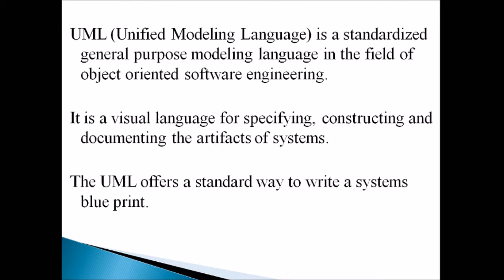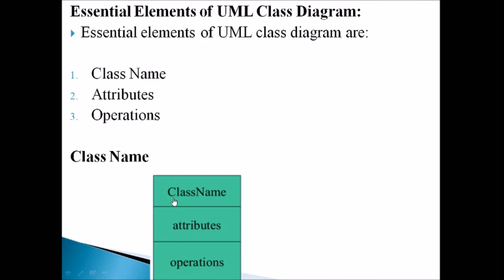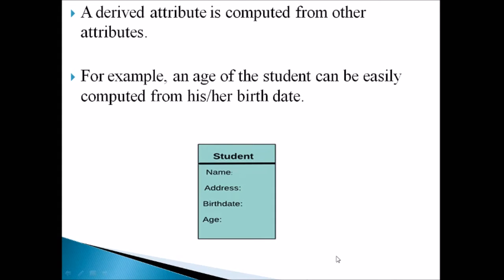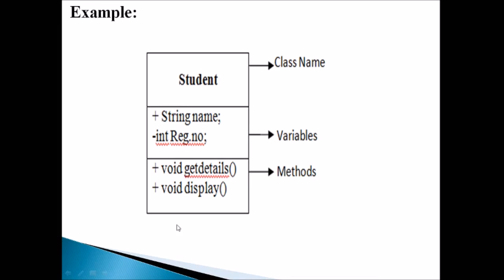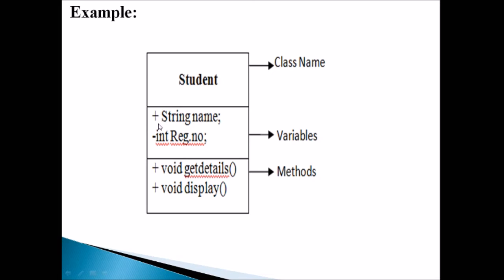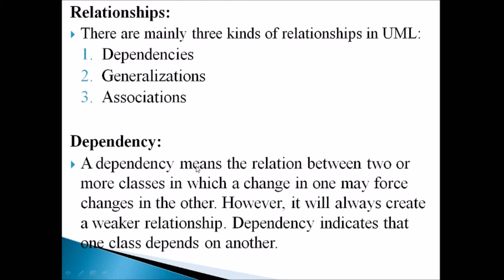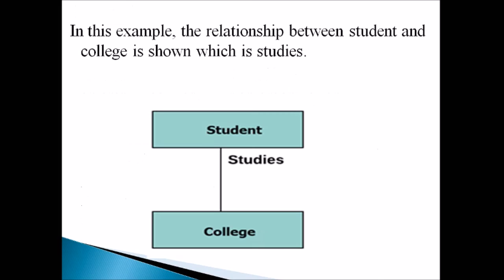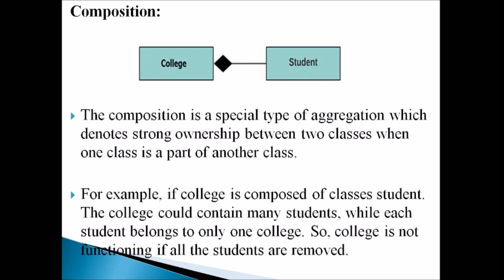UML(Unified Modeling Language) Class Diagram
This video explains about the UML class diagram, that what is UML class diagram, how to draw it, what are the advantages and disadvantages of uml and the relationship of UML class diagram.